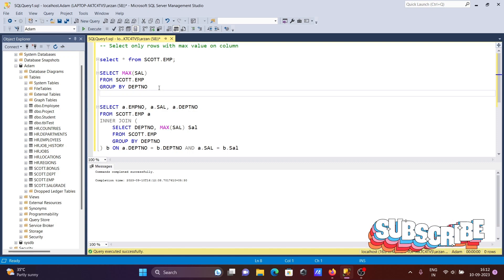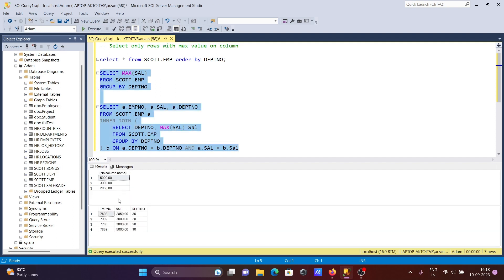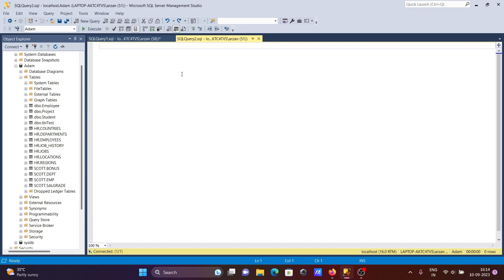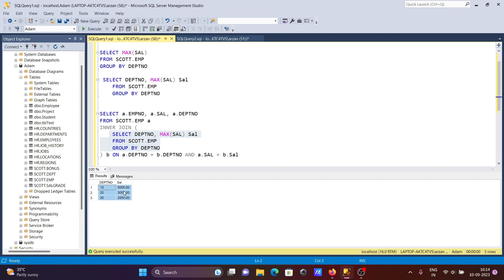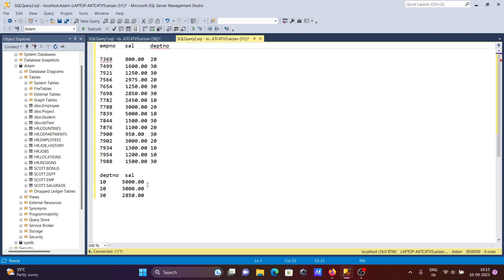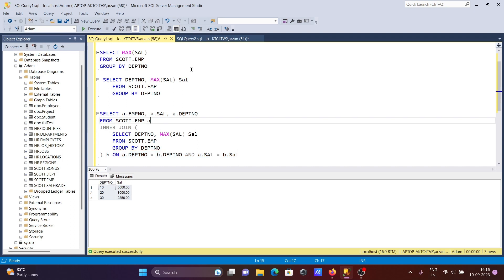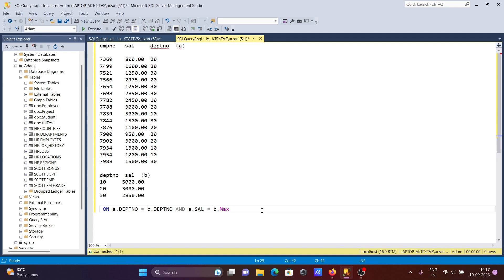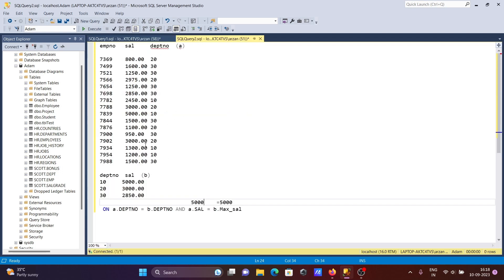Select only rows with max value on a column in SQL Server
select rows with max value in one column sql server
SQL select only rows with max value on a column [duplicate]
Select rows with max value in one column sql server oracle
Select rows with max value in one column sql server multiple
select row with max value in one column sql
sql select row with max value in group
select row with max value sql
sql select max value from multiple rows
select column with max value sql server